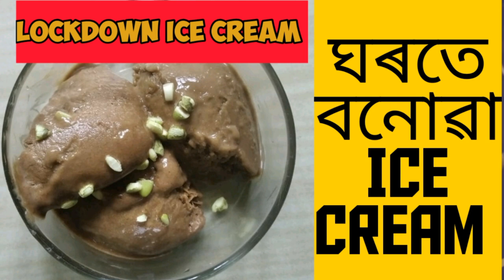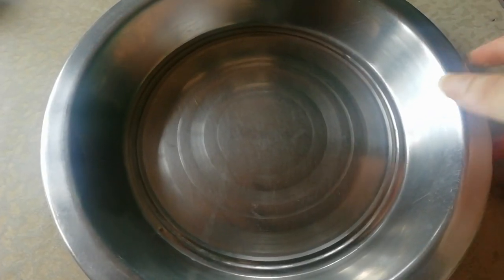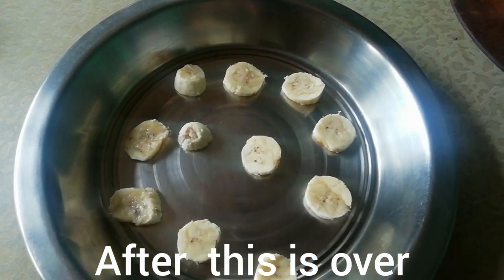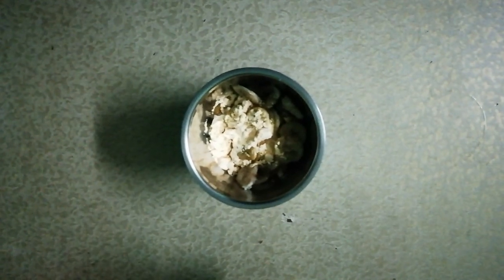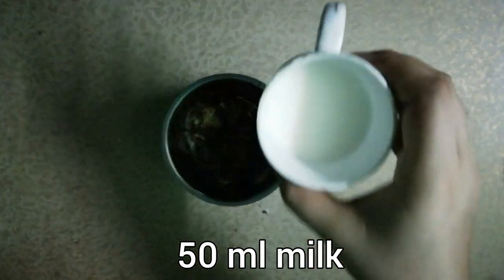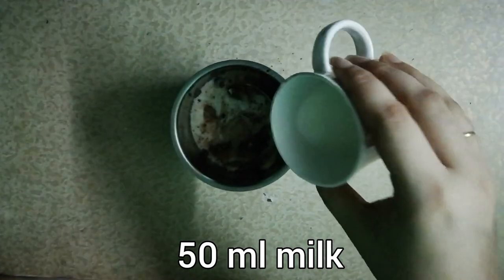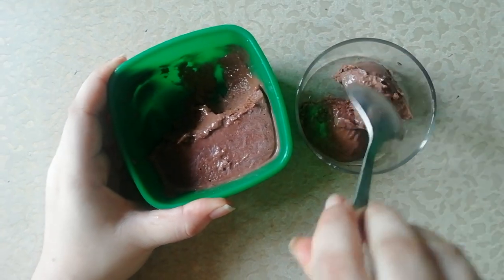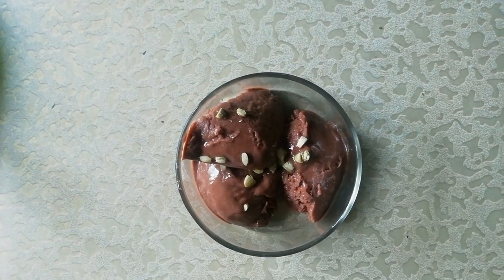How to make Chocolate ice-cream at home. NO CREAM USED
This video is really interesting and easy. After watching this video you can make ice-cream like market at home. Hope you guys will like the video.